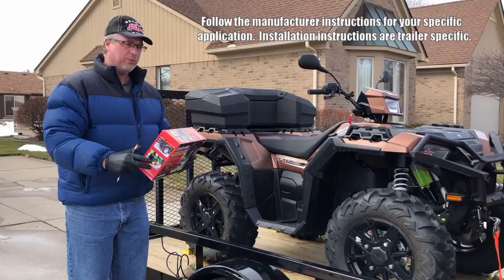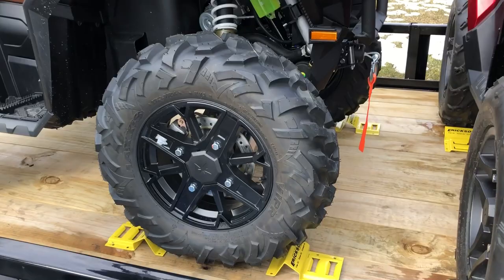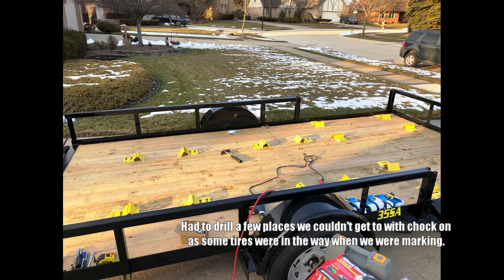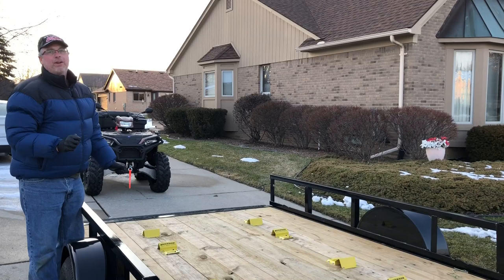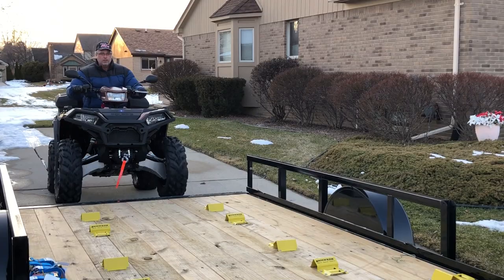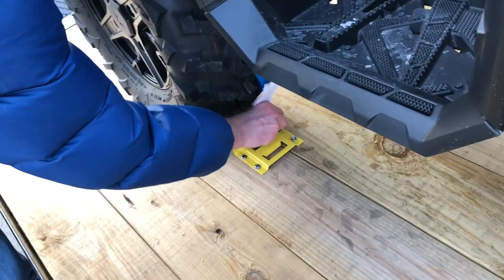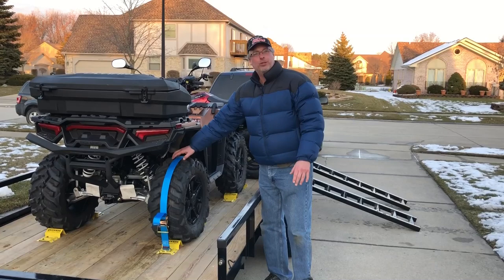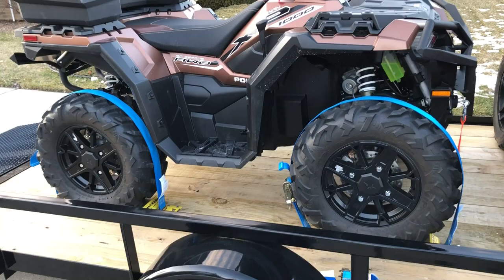Erickson Wheel Chock and Tie Down Install Video for ATV/Vehicle Transport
Installing the Erickson Wheel Chock Tie Down system on our trailer used for moving our ATV'S.  Tie your ATV, Car, UTV, Side By Side and more while transporting from the tire not the frame.  Please be sure to follow manufacturer instructions for your specific needs.

-- Wheel Chock Kit we Ordered for the video
-- Wheel Chock and Strap Kit